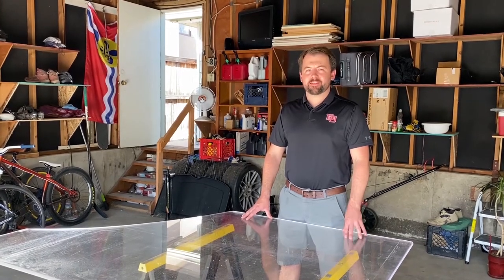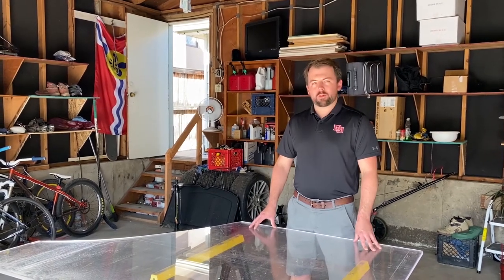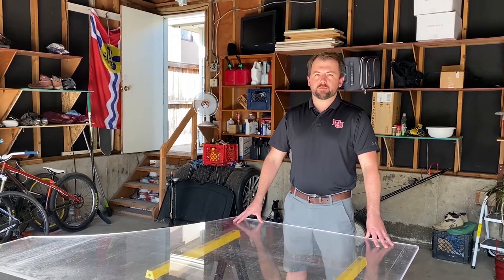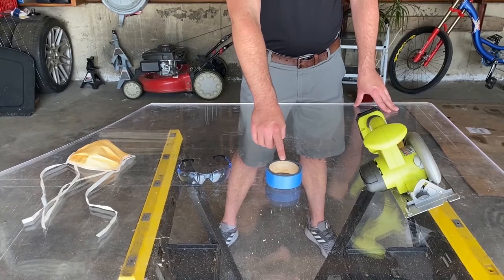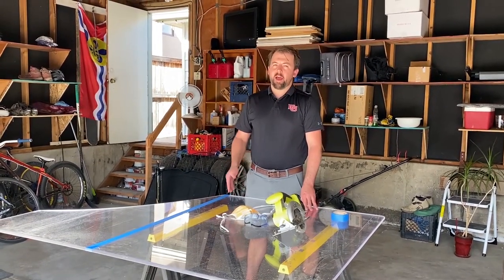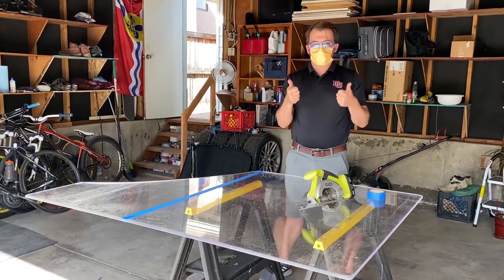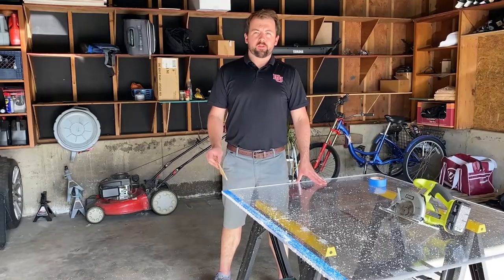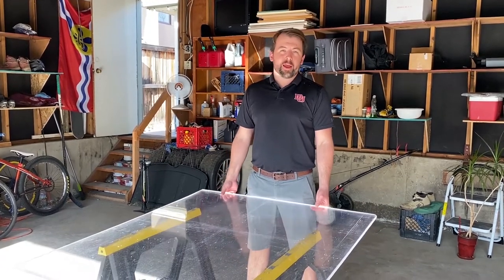Build Your Own Hockey Shooting/Stickhandling Platform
Erik McDonald, Joy Burns Arena and Hockey Manager at the University of Denver, shows you how to build your own plexi-glass shooting and stickhandling platform so that you can practice hockey skills without ice.